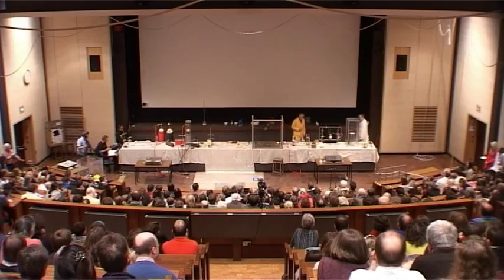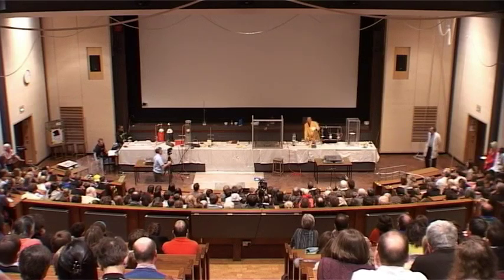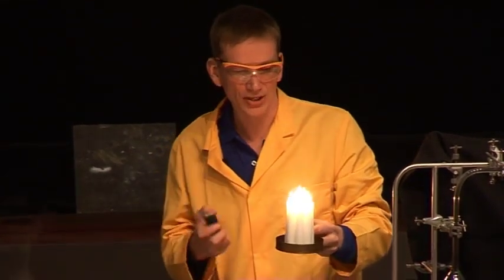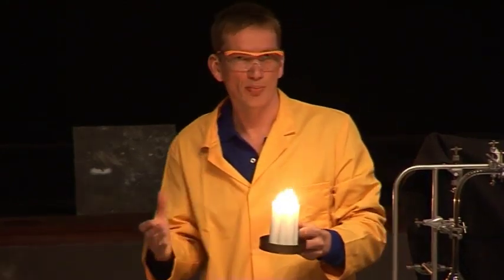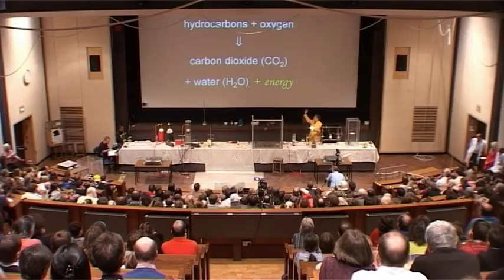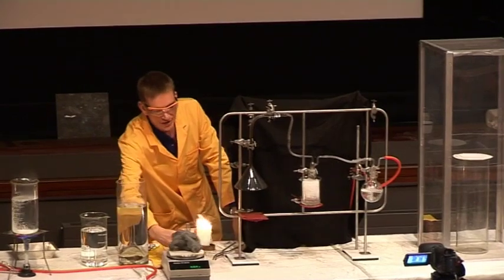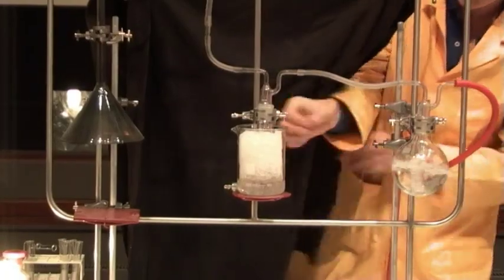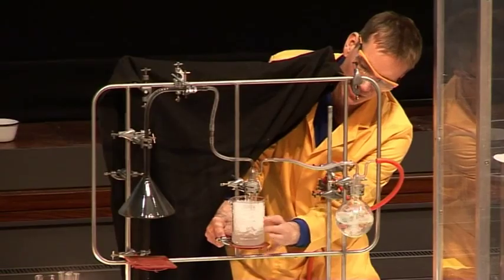Fire and Flame 09 - Hydrocarbon Combustion Products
What is being made when hydrocarbons are burnt?